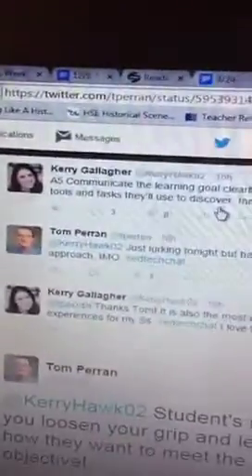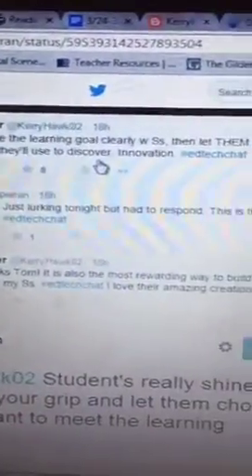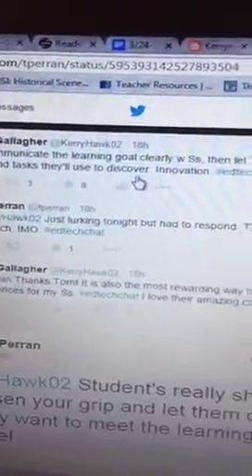Episode 5: Let students solve problems with curiosity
With guest Nick Emmons, a former student and EdTech visionary.